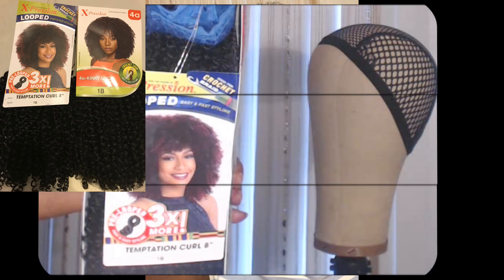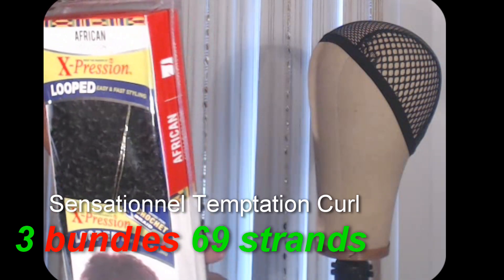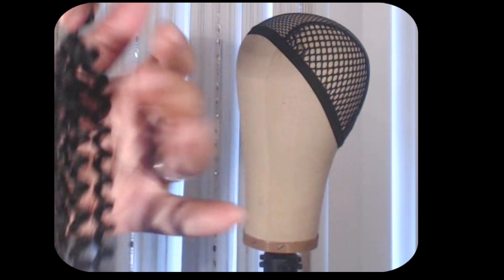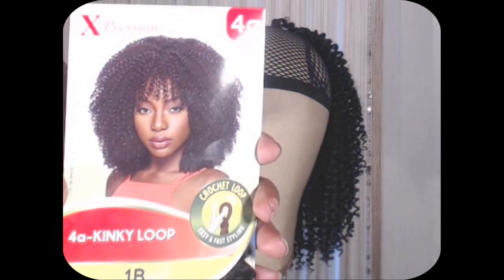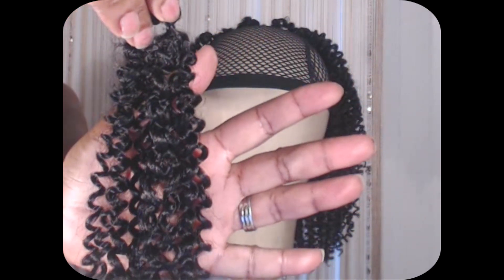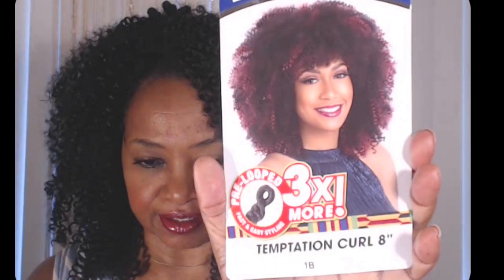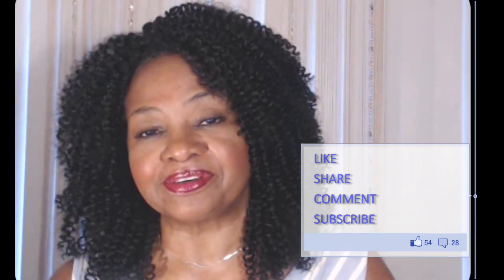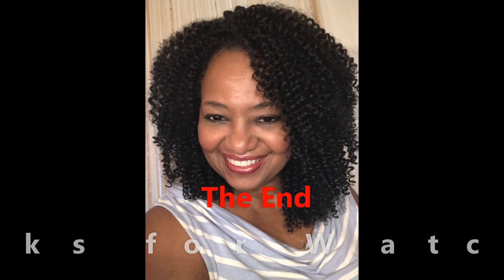SENSATIONNEL TEMPTATION CURL + OUTRE 4A KINKY LOOP CROCHET BRAIDS DIY WIG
Make mine a combo please.. 1 pack Sensationnel Temptation Curl 8 and 1 pack Outre 4a Kinky Loop